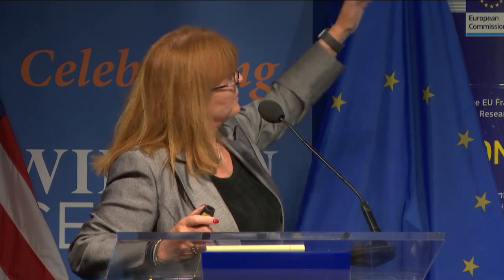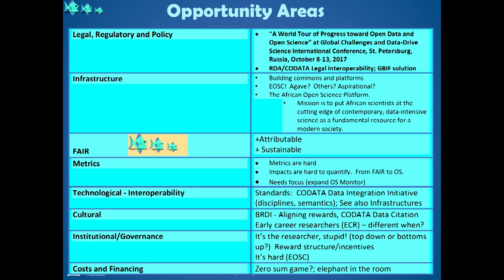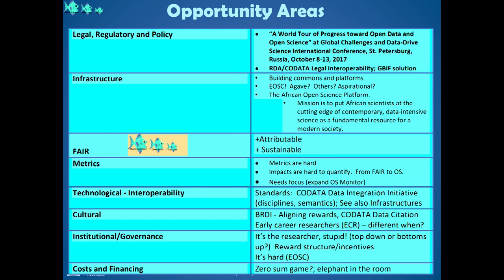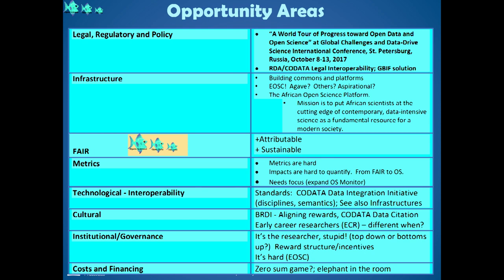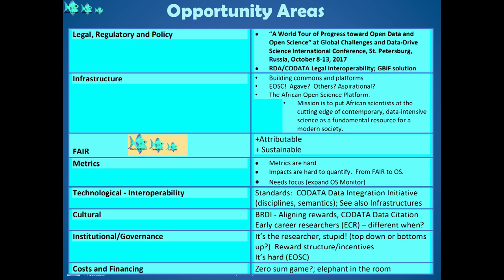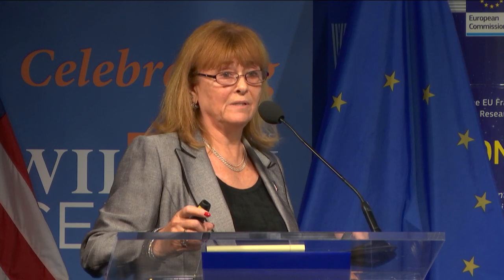Advancing Open Science in the EU and the US pt5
Open science is a movement to make scientific research, data, and dissemination accessible to all levels of an inquiring society, amateur or professional. This includes open access to the outputs of scientific research, such as data and publications; and, open opportunities to participate in the research process. For example, citizen science, is a paradigm where the public participates voluntarily in the scientific process, addressing real-world problems.

The international scientific community is now embracing open science approaches. In the European Union (EU), Commissioner Carlos Moedas has set three goals for research and innovation policy: Open Innovation, Open Science and Open to the World. In the United States (US), the Federal Crowdsourcing and Citizen Science Act was signed into law in January 2018. But despite such high-level support, more work is needed to understand and measure the value of open science policies, and to understand how to foster international cooperation in this area.

This workshop seeks to bring together policymakers, funders, researchers, and other supporters of open science to discuss the opportunities and challenges for international cooperation in open science and related paradigms. The workshop will begin with keynote speeches and panels reporting on what has already been accomplished in the EU and US, and sharing goals as well as concrete plans for future work. Workshop attendees will also discuss opportunities for enhanced international cooperation in open science, including potential partnerships between stakeholders in the EU and US. Topics will include:

How to enhance open access, including through open publishing and open data
Alternative or next generation metrics for evaluating the impacts of open science policies and/or activities
The relationship between different open science initiatives, such as open hardware, citizen science, and open data
Effective policy levers for supporting and advancing open science
Infrastructure for supporting and advancing open science, including the European Open Science Cloud and projects in the US like Data.gov

The workshop is co-hosted by the Woodrow Wilson International Center for Scholars, the BILAT 4.0 project, and the European Commission, through the Directorate General for Research and Innovation (DG RTD) and the Open Science Policy Platform (OSPP).